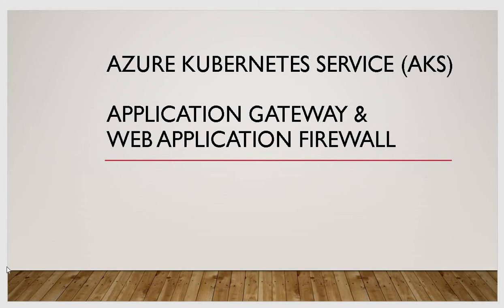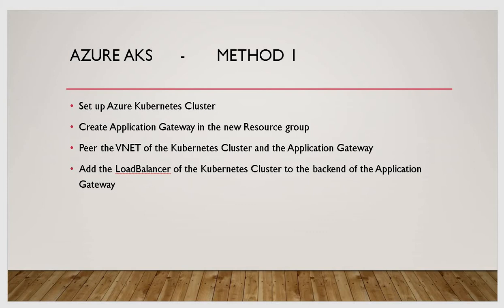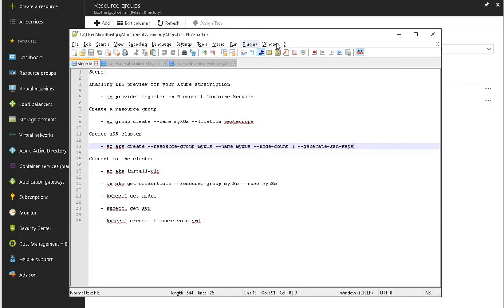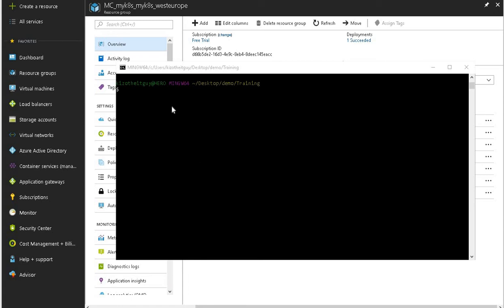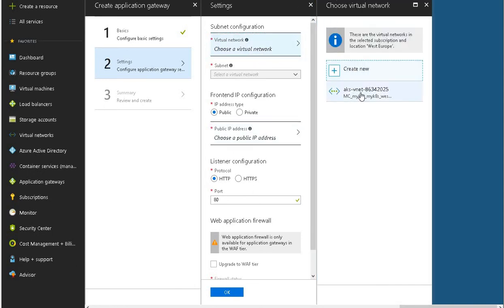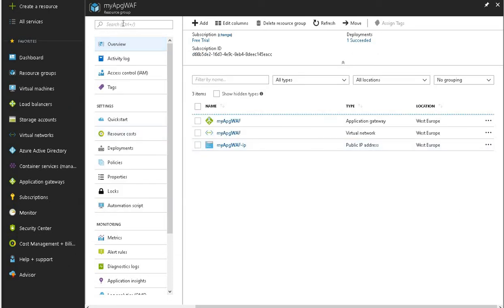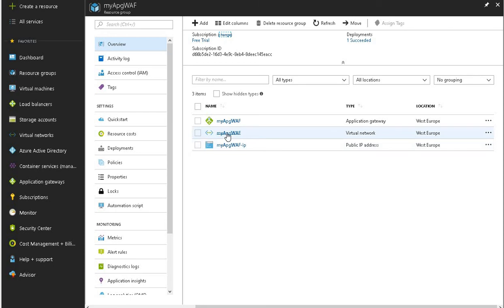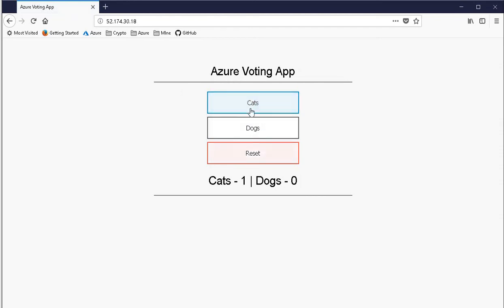Azure AKS - Application Gateway & WAF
This video explains how you can configure your kubernetes cluster behind Application Gateway and Web Application Firewall on Azure Portal.